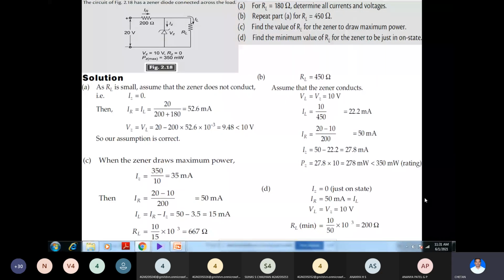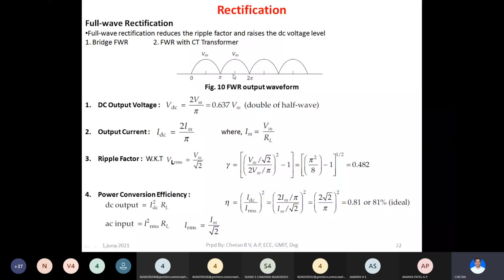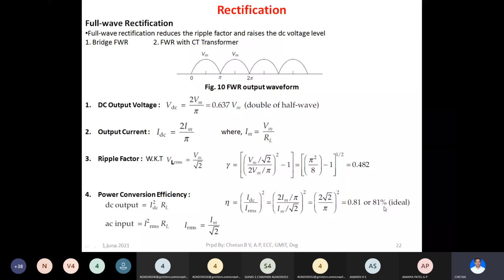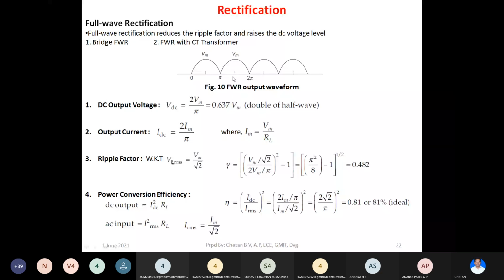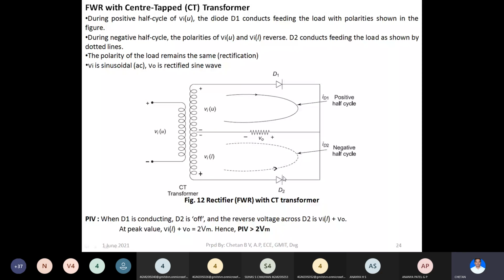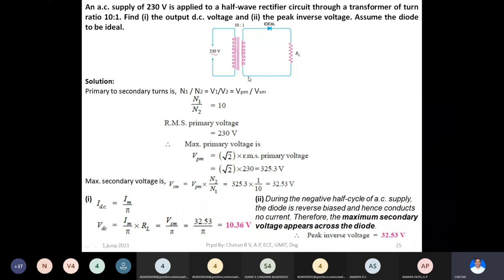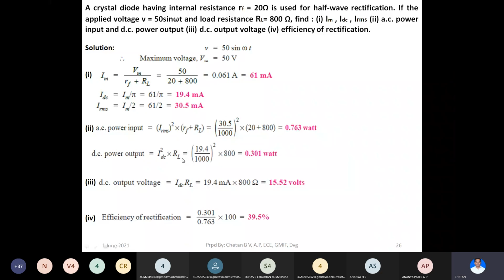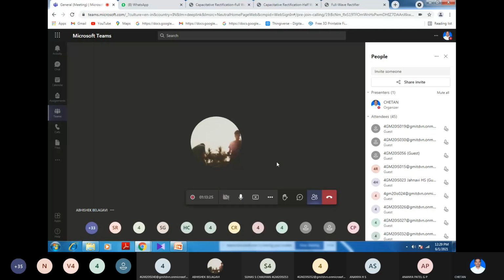ELN (18ELN24) Class 5 | II Semester, C Section, GMIT, Dvg (Recording)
Course: Basic Electronics (18ELN24)
Module 1: Semiconductor Diode and Applications
Contents:
1. Full wave rectification - Bridge FWR, FWR with CT transformer
2. Use of Virtual Lab to understand practical aspects of Full-wave rectifier
3. Numerical problems on rectification - HWR & FWR

Uploaded by: Chetan B V, Assistant Professor, ECE, GMIT, Davanagere